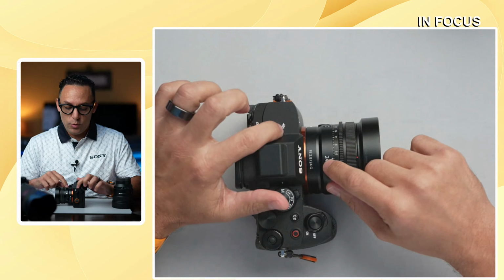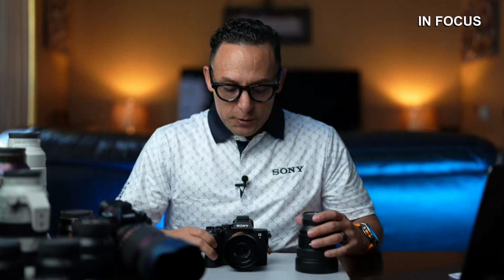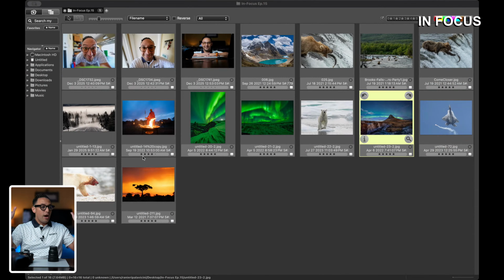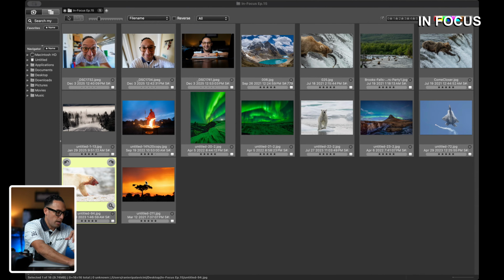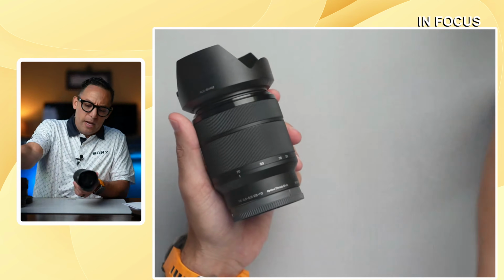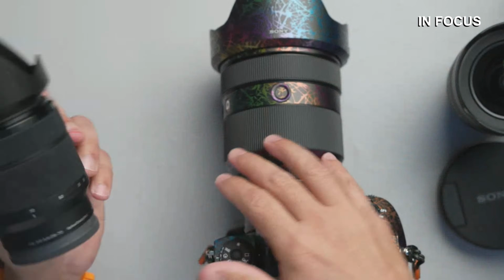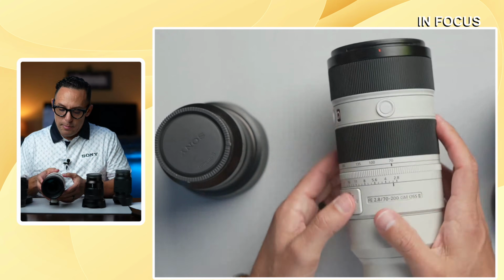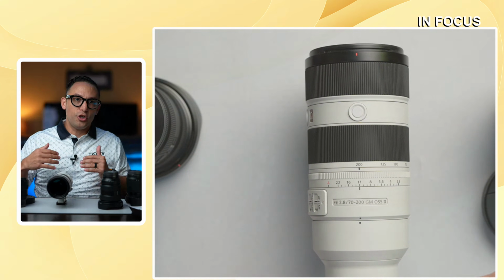Choosing the BEST lens for you! Part 1 | Sony LIVE - In Focus Ep. 15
Join us LIVE on December 3 at 2PM ET / 11AM PT a Sony Alpha Advanced Guide for a breakdown of the G Master, Zeiss, and G lenses - learn the differences, key benefits, and who they are best suited for. Please join Ranieri as he will help you understand which lens lineup compliments your creative goals!

Military, Student, and other group discounts are also available. Click "Verify with ID.me" at checkout to confirm eligibility.